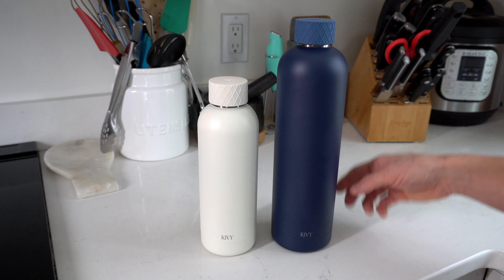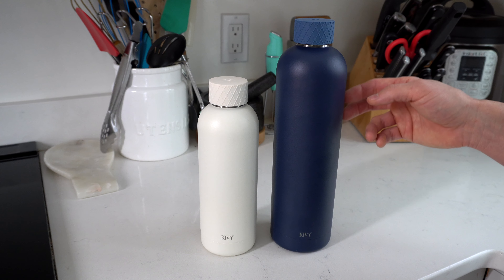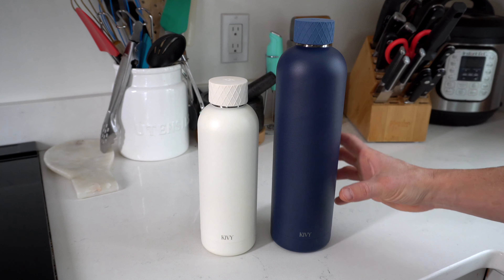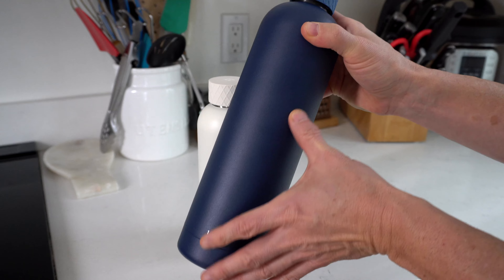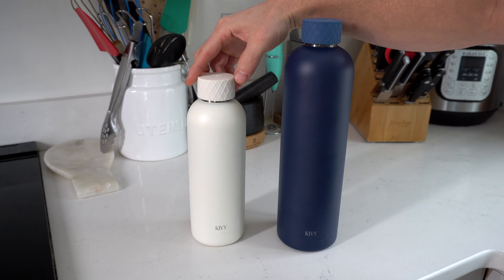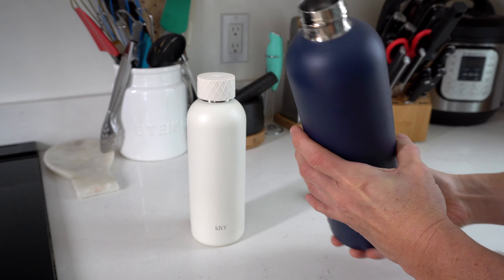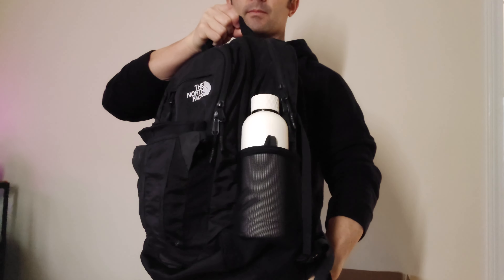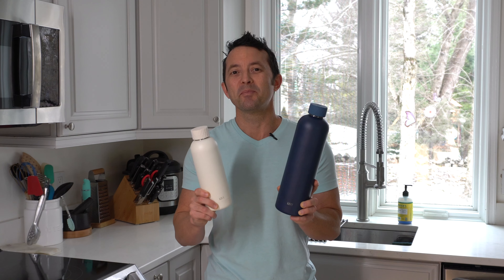KIVY Stainless Steel Insulated Water Bottle 32oz | Leak Proof BPA-Free Metal Water Bottle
Really nice slim profile water bottles. For when you don't need an excessive amount, but you want something that's light and small and easy to take with you on the go.